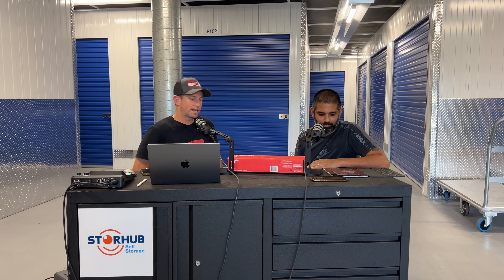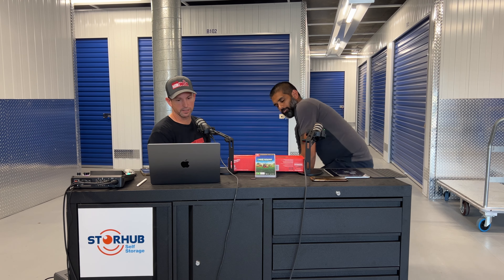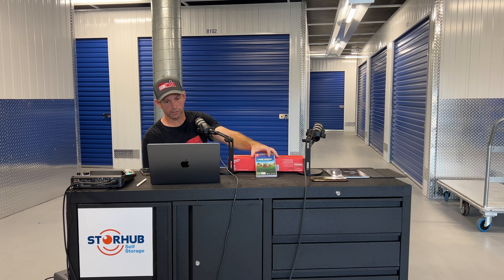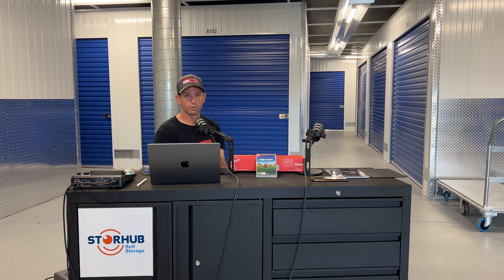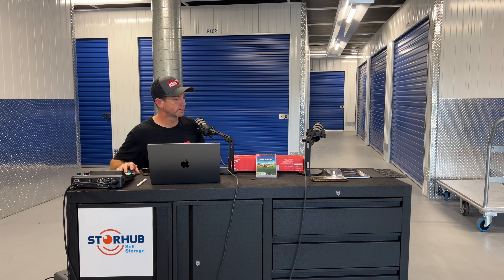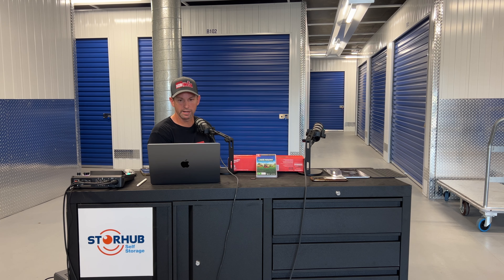Turf and Tools Podcast #6 We talk about the soon to be released Ego Commercial battery lawn mower.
Ego Commercial Battery Lawn Mower